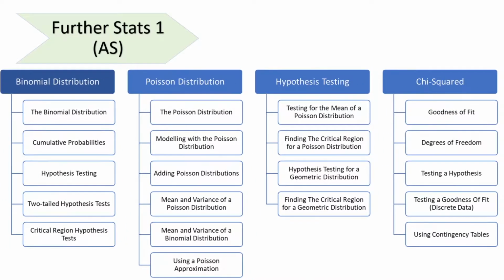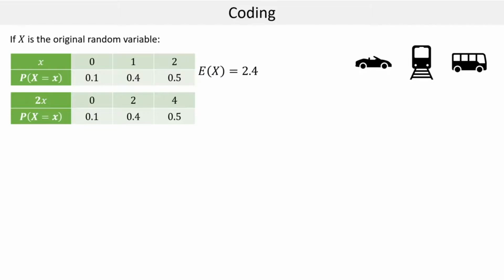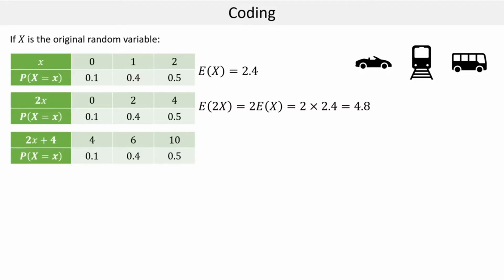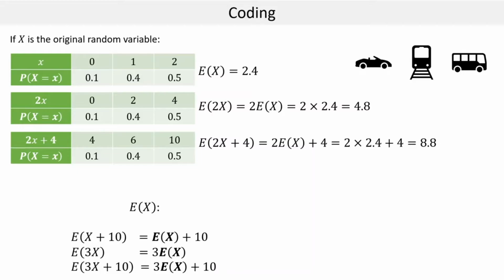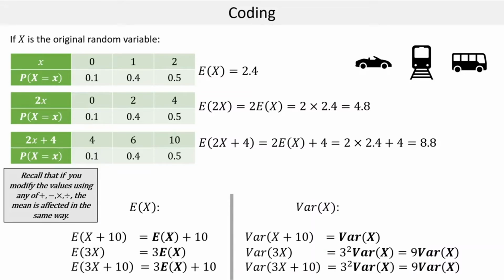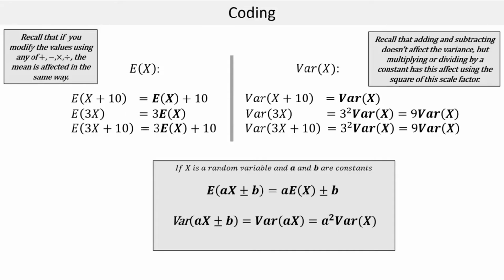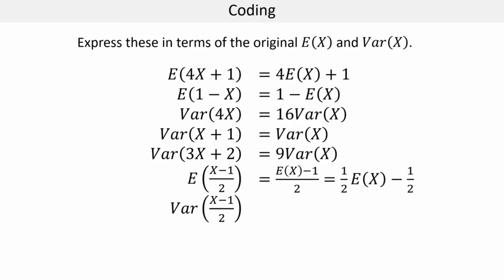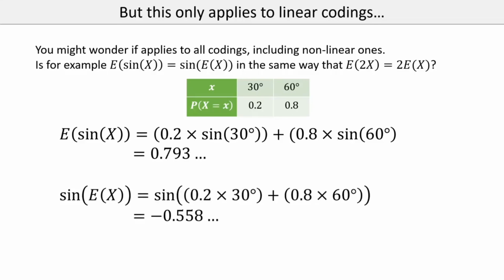Linear Functions Of X: Discrete Random Variable